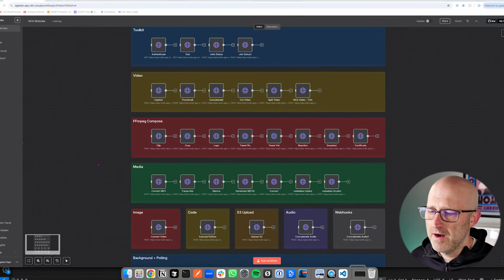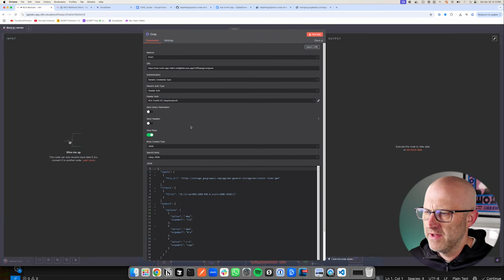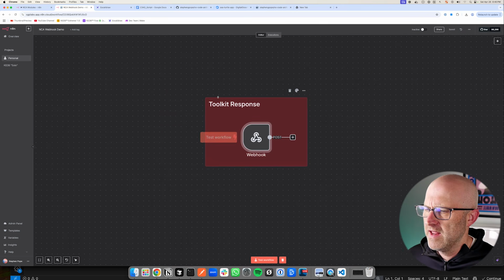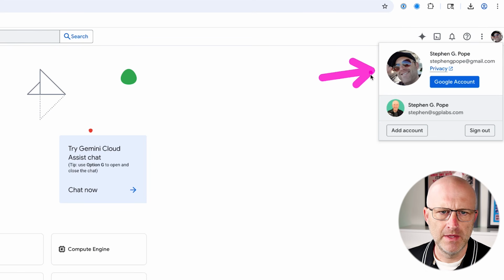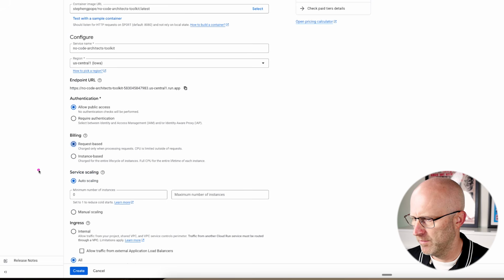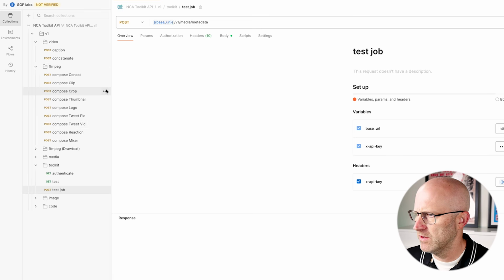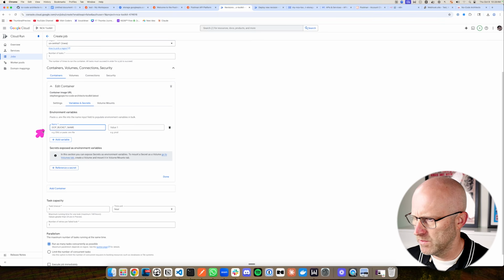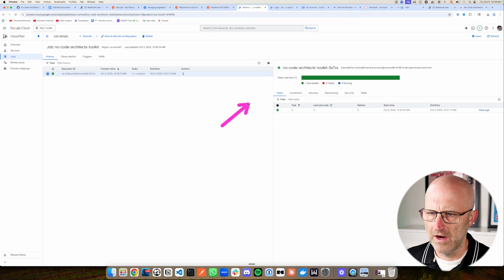Cancel ALL Your API Subscriptions (Use This FREE Tool Instead)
Stop paying hundreds of dollars monthly for API subscriptions you don't need. In this video, I'll show you how to deploy the No-Code Architects Toolkit—a completely free, open-source API that handles video editing, transcription, captioning, audio processing, and more.

You'll see how to install it on Google Cloud Platform with minimal costs, test it using Postman, and run unlimited automations without expensive subscription fees. I'll walk through real n8n workflows that demonstrate video captioning, silence detection, thumbnail generation, file conversions, and long-running processes using webhooks and job scheduling.

Whether you're building AI automations or just want to cut your API costs, this toolkit gives you professional-grade media processing capabilities completely free.

docker hub → stephengpope/no-code-architects-toolkit:latest

0:00 - Introduction to Free API Toolkit
0:30 - How the Toolkit Works
1:07 - Demo: Video & Audio Processing
3:23 - Advanced Video Editing Features
5:35 - Media Downloads & Conversions
7:05 - Webhook & Background Processing
9:32 - Installation Overview
11:03 - Setting Up Google Cloud Platform
14:00 - Creating Cloud Storage Bucket
14:40 - Deploying Cloud Run Service
17:30 - Testing the Installation
19:32 - Adding Long-Running Process Support
22:58 - Testing Job Feature
25:10 - Community & Support Resources